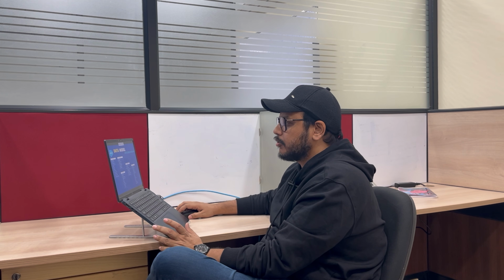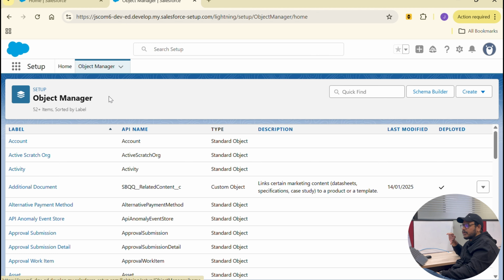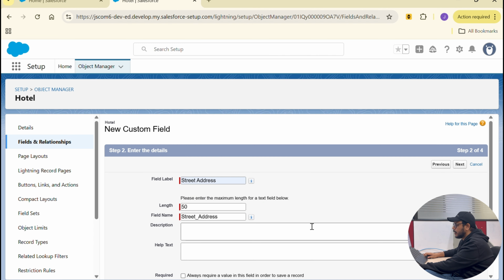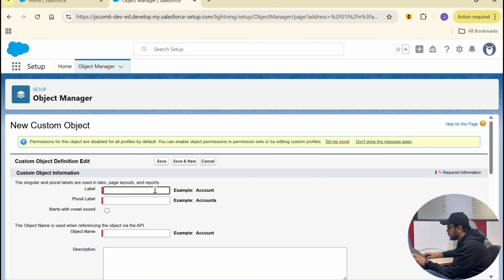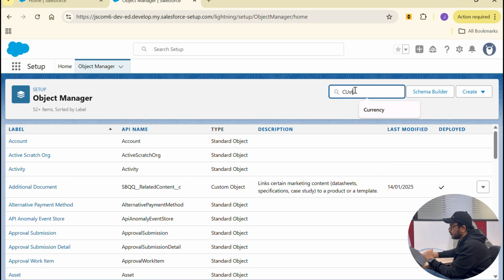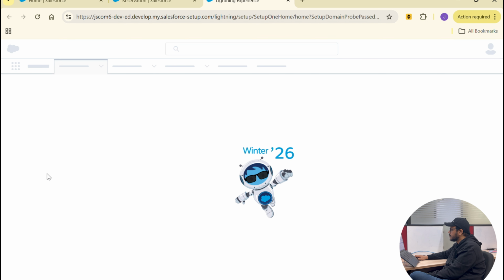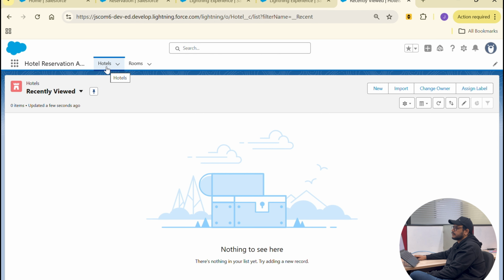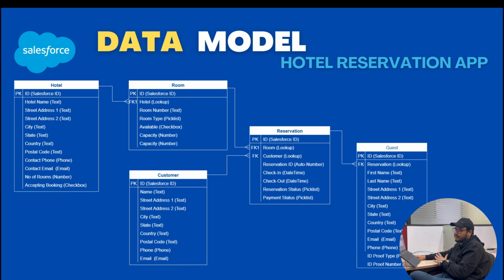Hotel Reservation App (P2) | Salesforce| Step-by-Step Real Project | Custom Objects Fields Tabs Apps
In this second video of the Hotel Reservation App series, we move from concepts to actual implementation in Salesforce.

In this session, you’ll learn how to:

Design custom objects for a real-world hotel reservation system
Create custom fields to capture guest, room, and booking details
Set up Tabs for easy navigation
Build a dedicated Salesforce App to bring everything together

This video focuses on data modeling and basic app setup, which is the foundation of any Salesforce application. Whether you’re a student working on a college project, a Salesforce beginner, or someone looking to understand how real applications are structured, this step is critical.

👉 Step-by-step, beginner-friendly
👉 Real-world project, not just theory

If you missed Video 1, make sure to watch it to understand the overall application architecture.